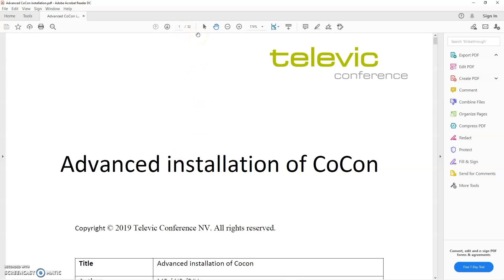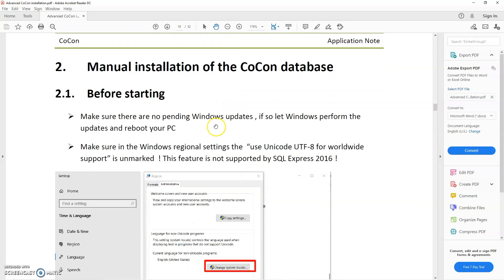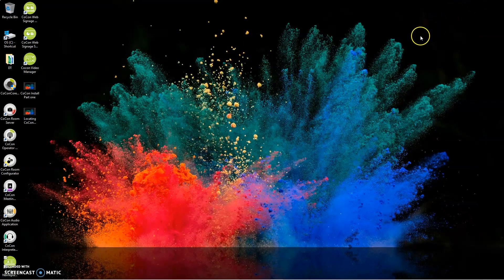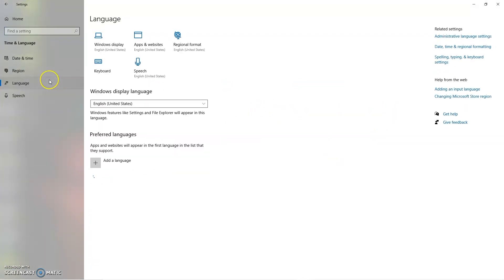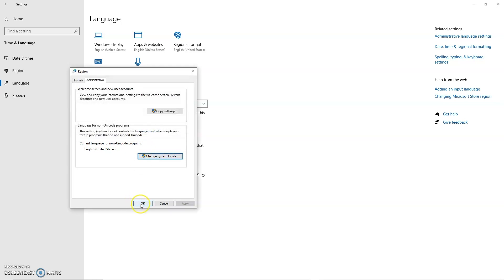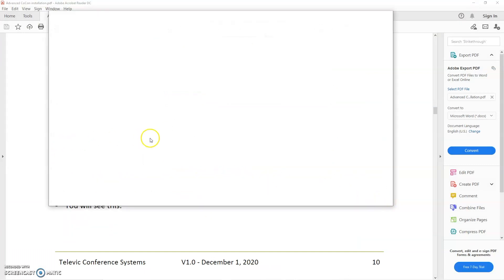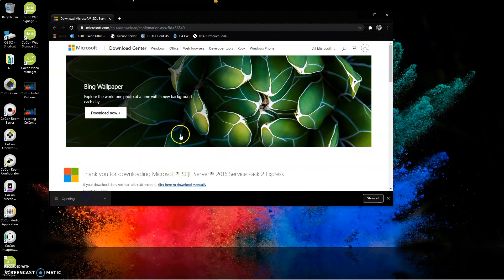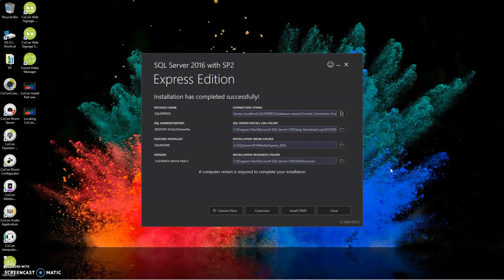CoCon Install Part 2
Televic CoCon Software Part 2 of 3 - Advanced Installation and Microsoft SQL Database installation